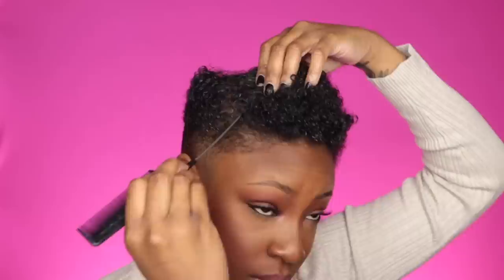TWA Wash N Go | Testing Mielle Organics...OVERHYPED???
PRODUCTS USED:

Mielle Organics Honey & Ginger Styling Gel:

Mielle Organics Brazilian Curly Cocktail Curl Cream:

Style Factor Edge Booster:

MayaBeauty Double Sided Edge Control Hair Brush Comb: